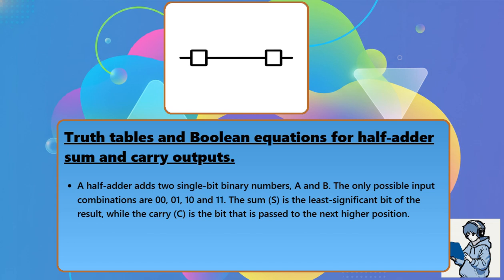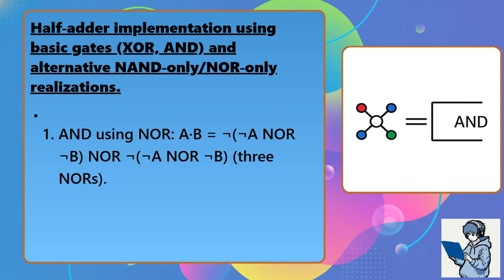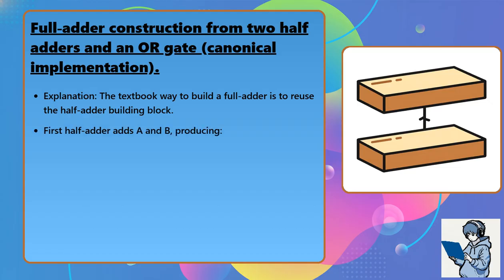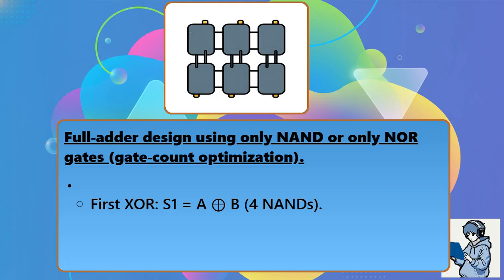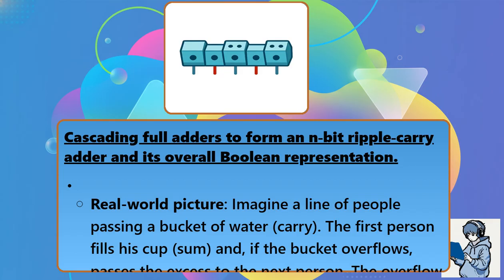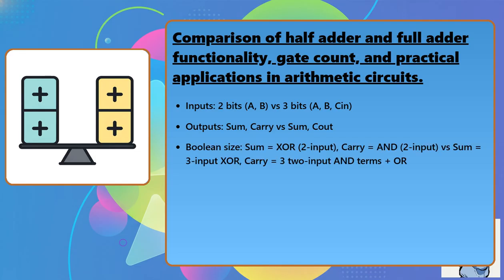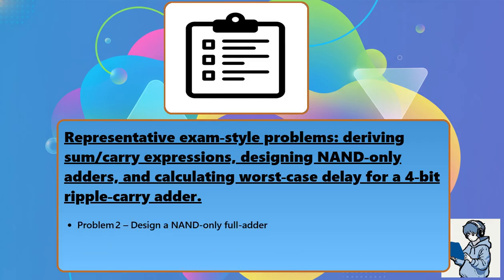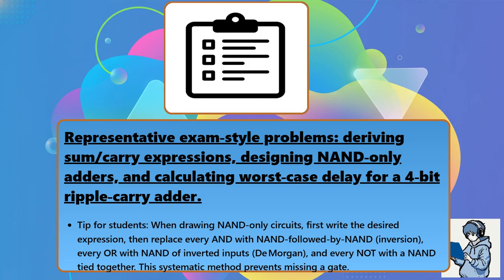[287] Half Adder and Full Adder Circuits (Digital Logic & Design)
Master Half Adder and Full Adder Circuits (Digital Logic & Design) in Minutes! | Complete Educational Breakdown

        In this video, we provide a detailed explanation of Half Adder and Full Adder Circuits (Digital Logic & Design).

        What you will learn:
        ✅ Step-by-step breakdown of Half Adder and Full Adder Circuits (Digital Logic & Design)